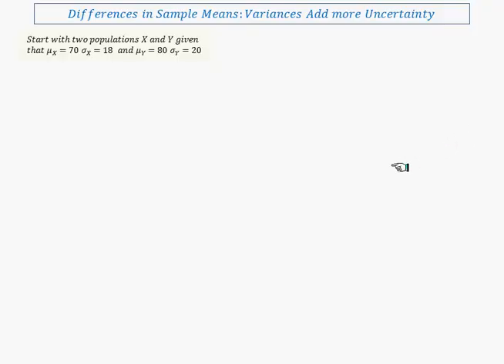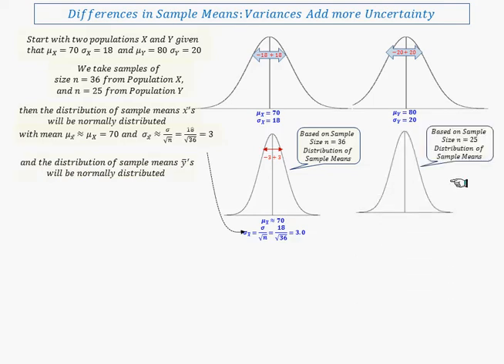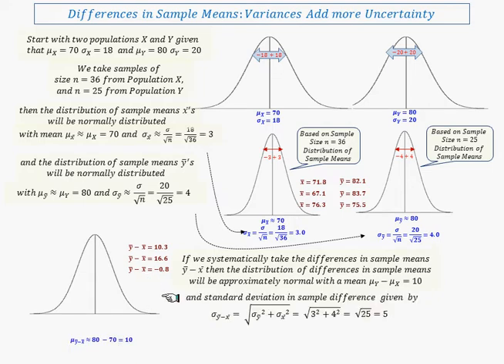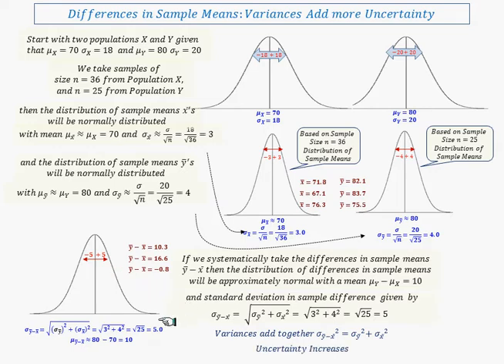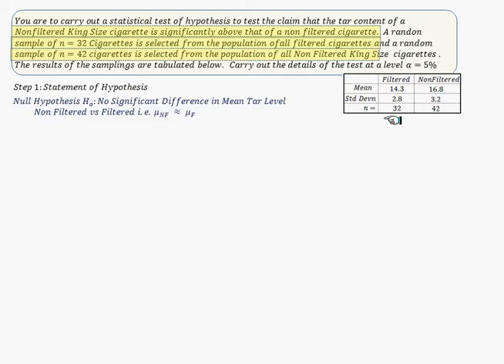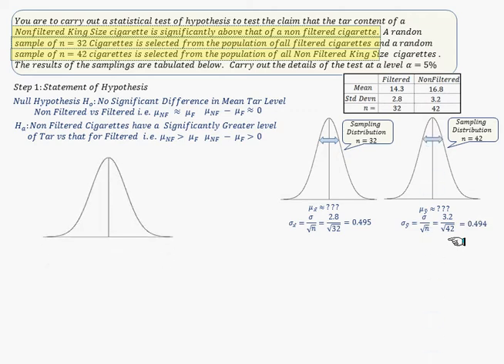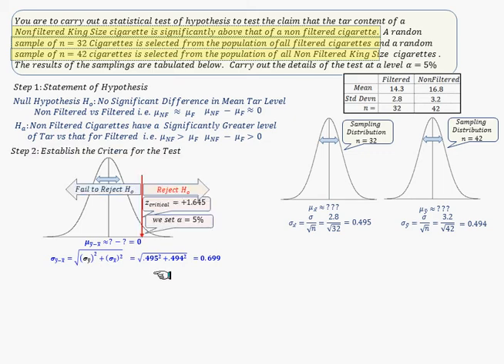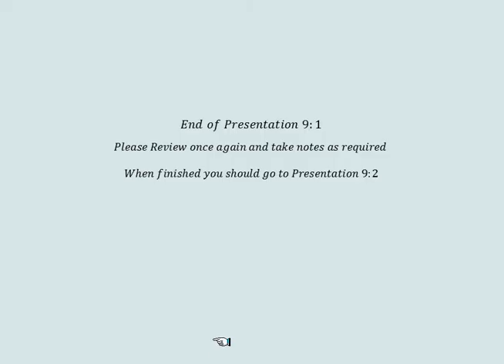Presentation 9:1 Testof Two Means Large Sample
This video provides an introduction to the statistical concept of a test of two population means (sigma known)